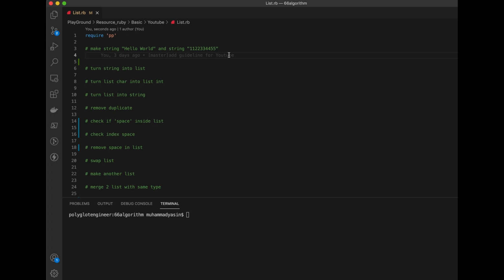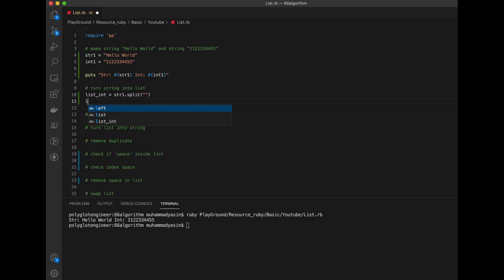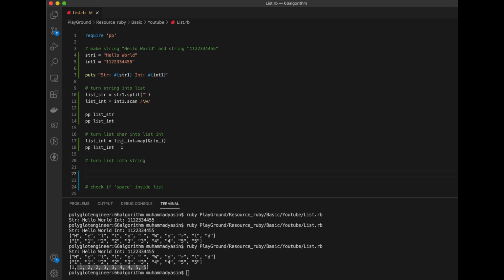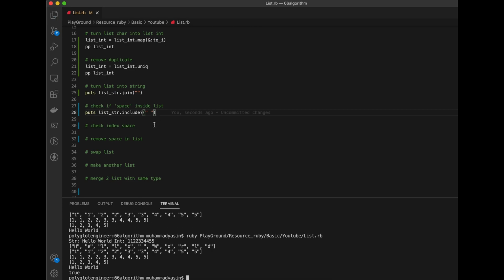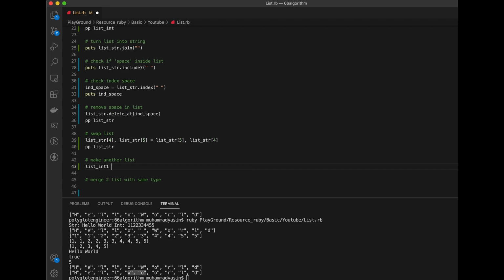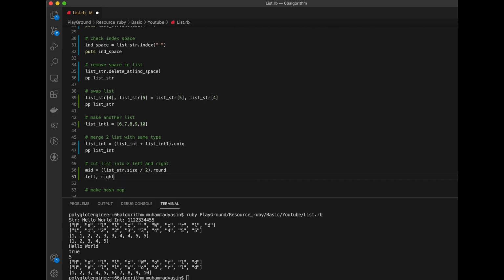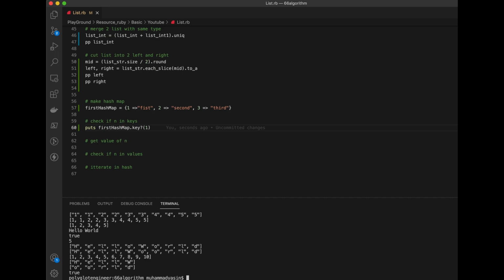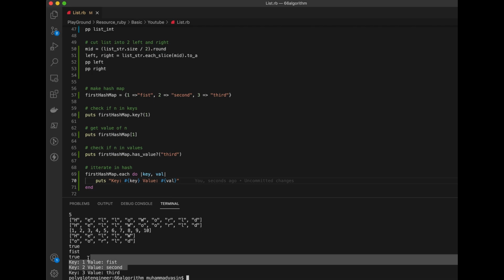Ruby Begineer of Algorithm (List,HashMap)